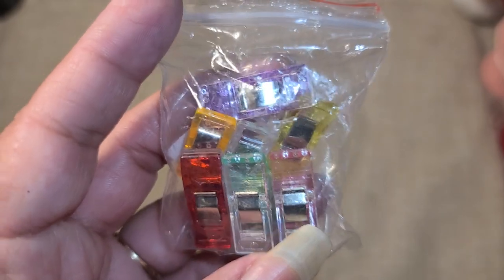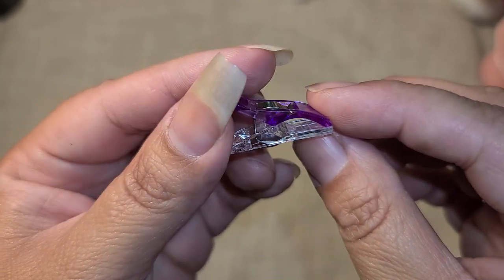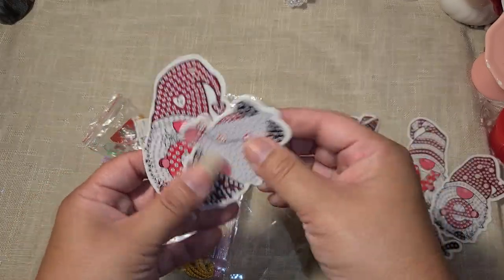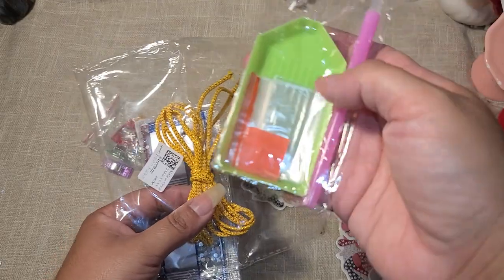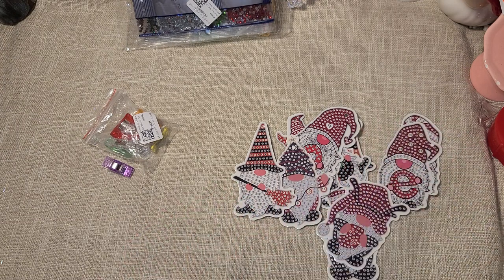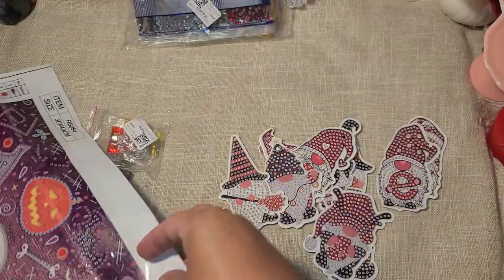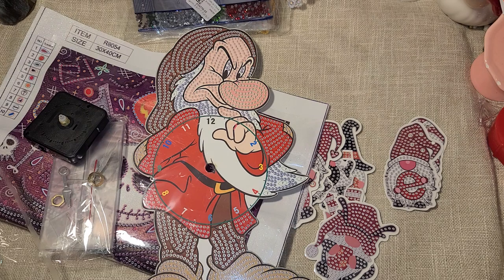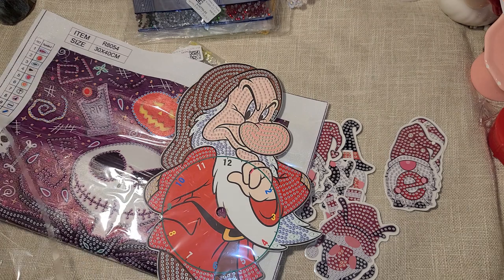NewCraftDay.com | Coupon Code Vagbond10 save 10%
Thank you to NewCraftDay.com for the continued collaboration and sending me these items to use and review on my YouTube channel

This is the discount we set,10% off,code is Vagabond10

Onedaysaving.com
5% Discount code: Vagabond05OFF

25% off coupon code: L29817

Coupon Code:Vaga17
10% OFF for the whole order